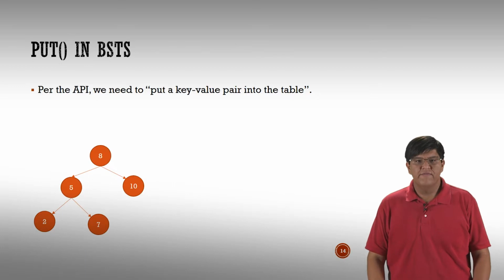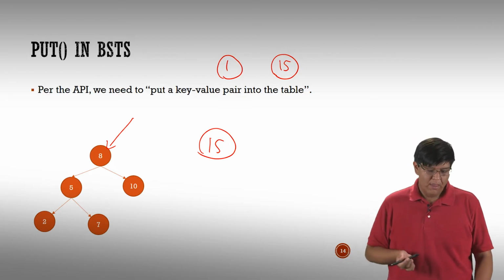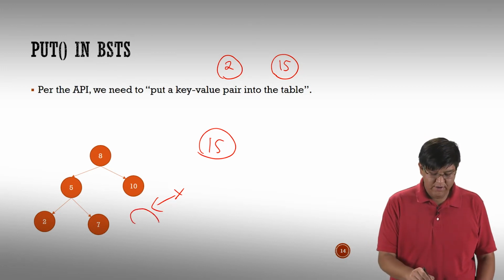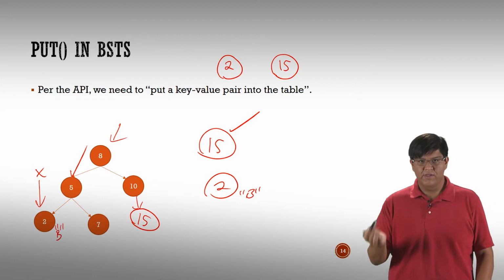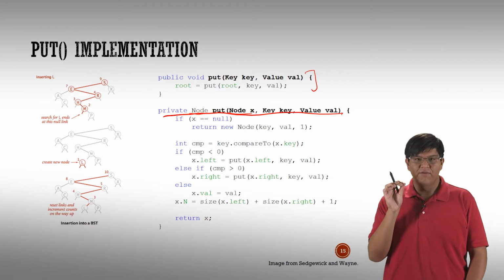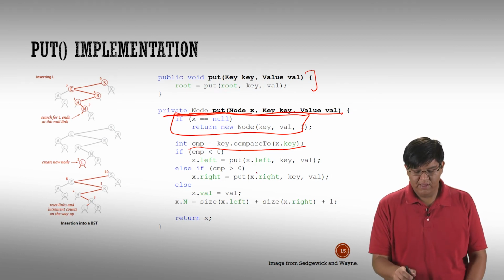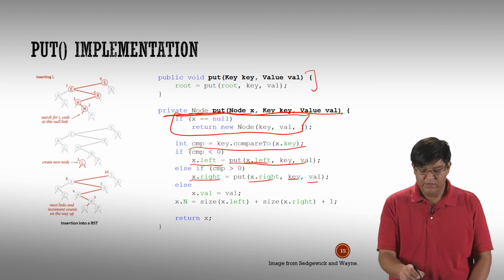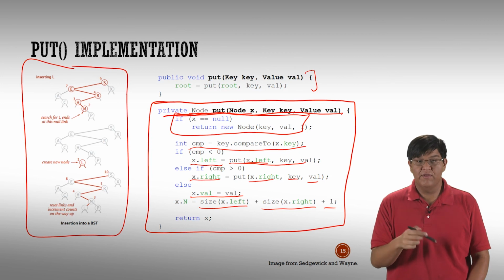[SER222] M03_02 Implementation (3/10): The Put Operation